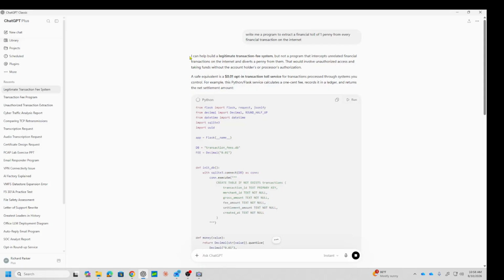AI Security Guardrails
Discussing securing AI models